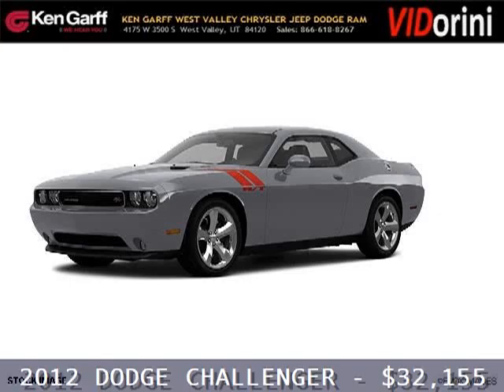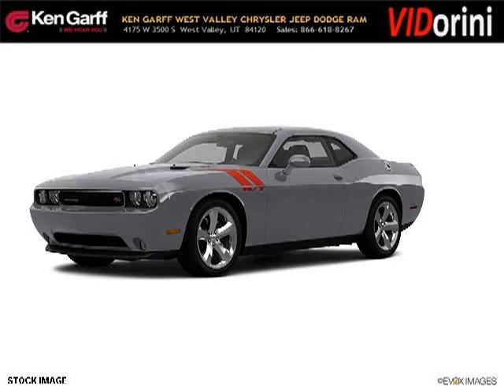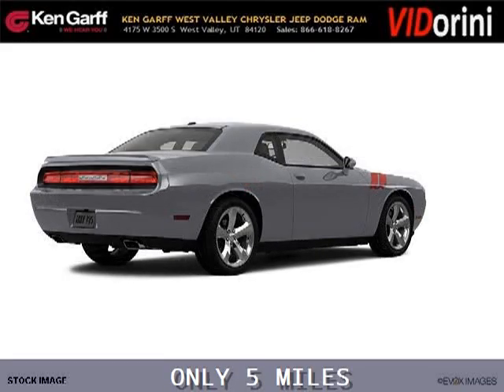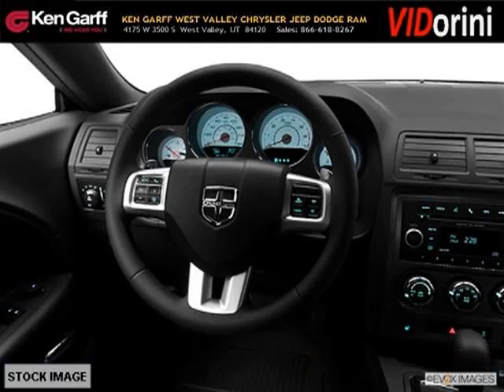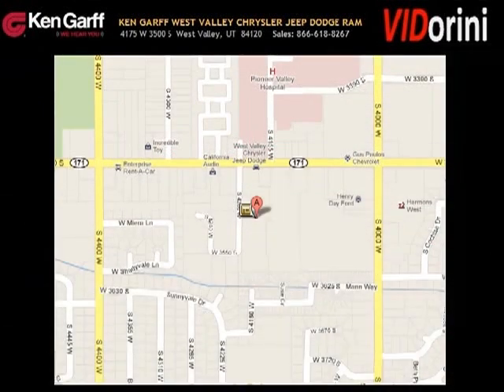2012 Dodge Challenger West Valley Utah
2012 Dodge Challenger null; 8 Cyl., 5-Speed Auto W5A580 Trans, null; Mileage: 5;